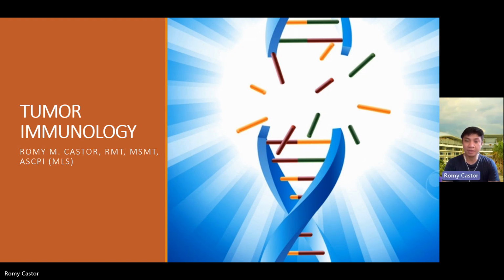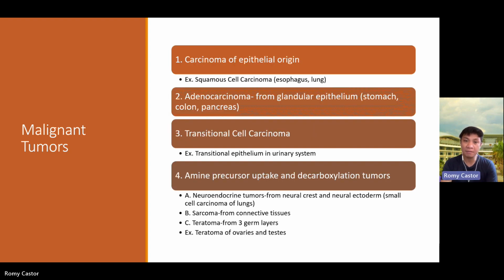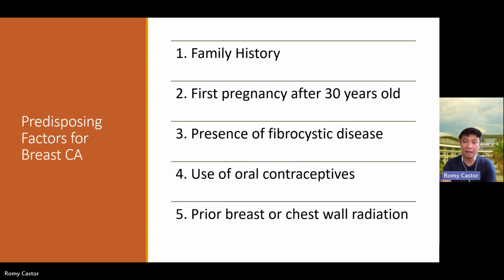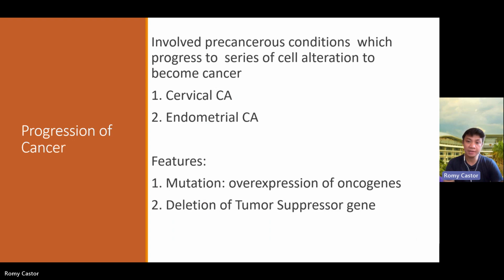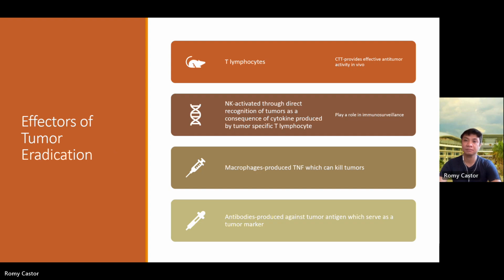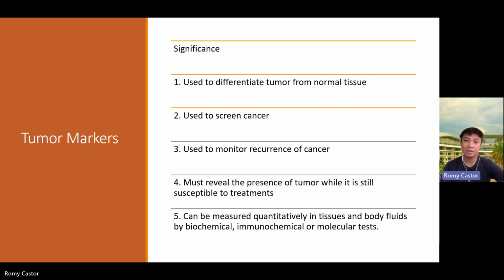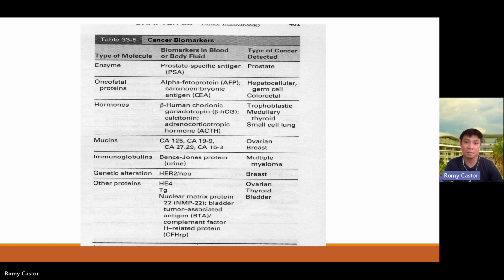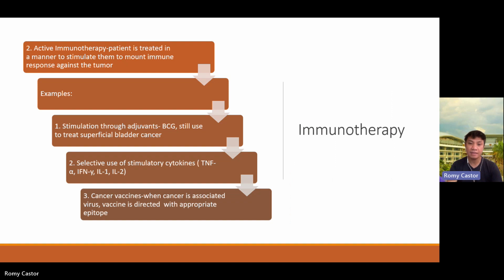Tumor Immunology 1